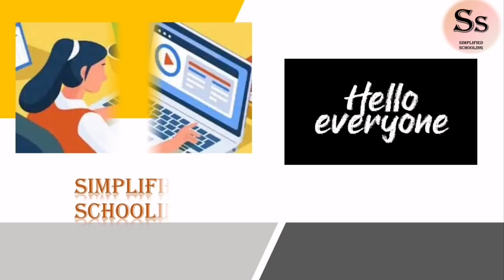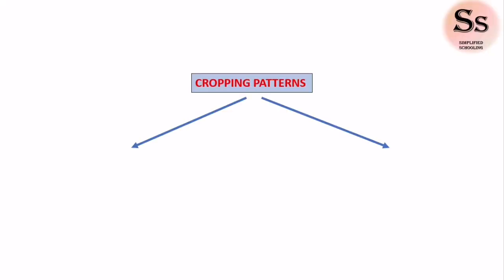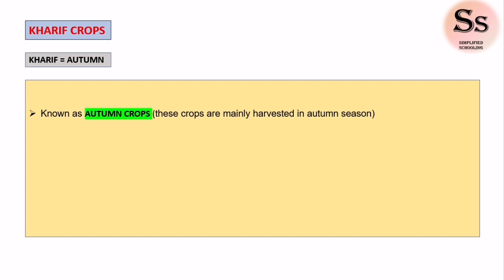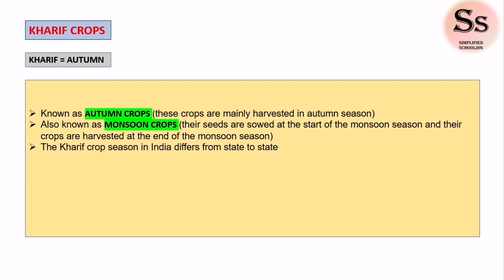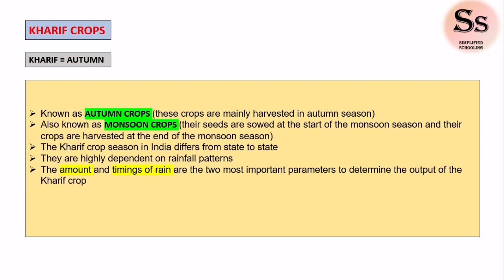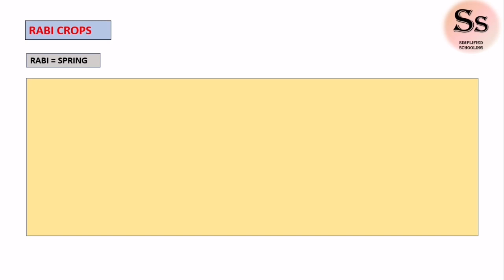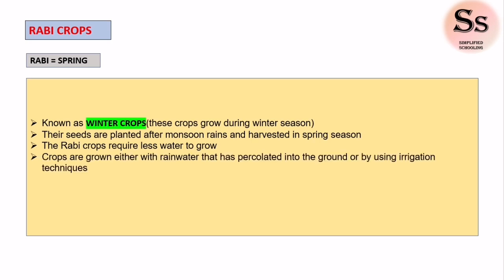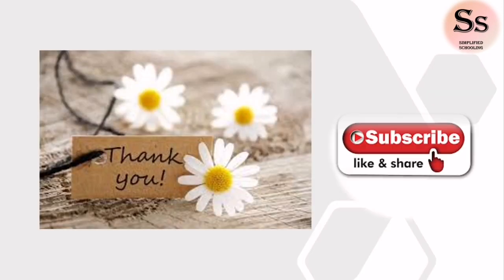Rabi Crops and Kharif Crops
Based on season two broad cropping patterns can be identified in India. These are KHARIF CROPS and RABI CROPS
KHARIF CROPS : The crops which are sown in the rainy season are called kharif crops. The rainy season in India is generally from June to September.
Paddy, maize, soyabean, groundnut and cotton are kharif crops.
RABI CROPS : The crops grown in the winter season (October to March) are called rabi crops. Examples of rabi crops are wheat, gram, pea, mustard and linseed.
Besides these, pulses and vegetables are grown during summer at many places.